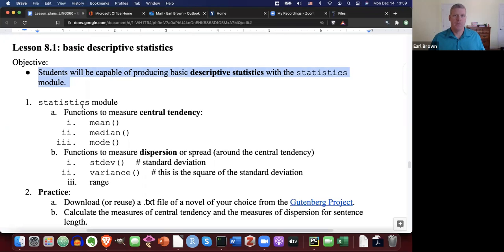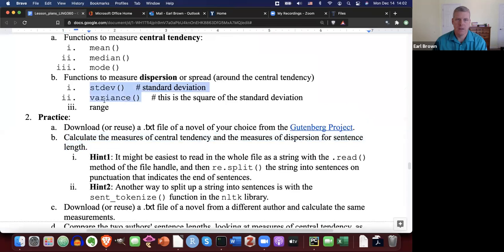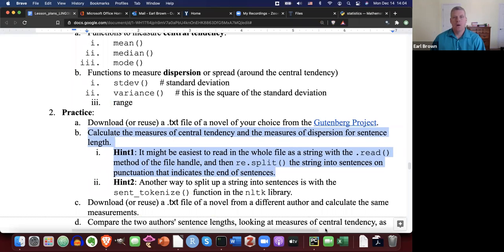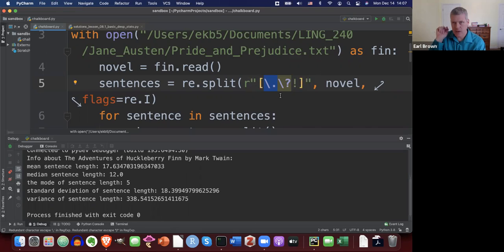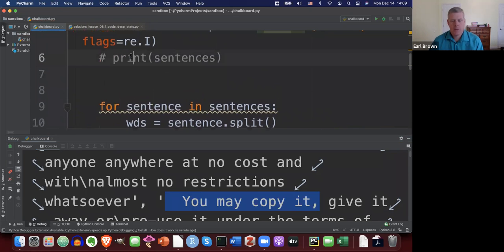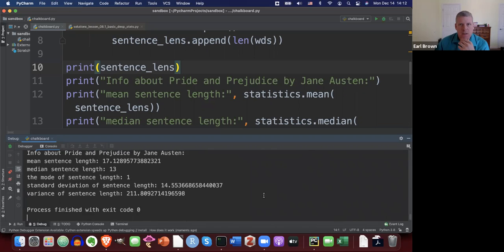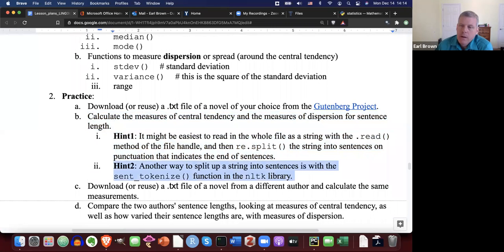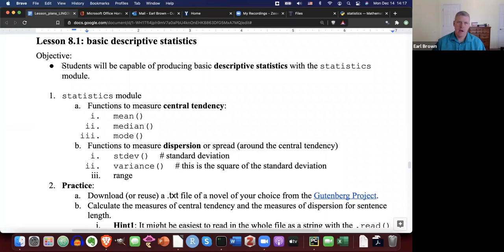LING 360 Lesson 8.1 Basic descriptive statistics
Students will be capable of producing basic descriptive statistics with the statistics module.